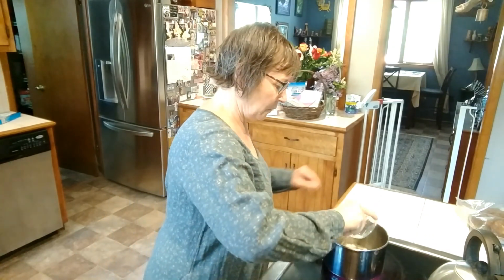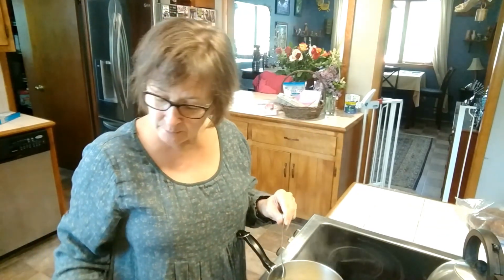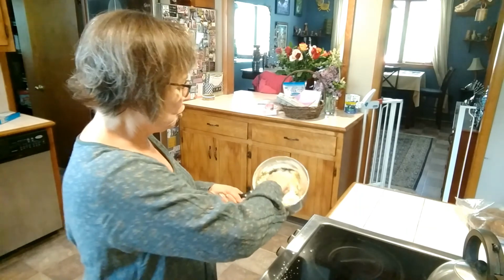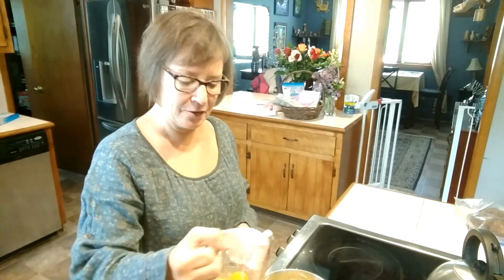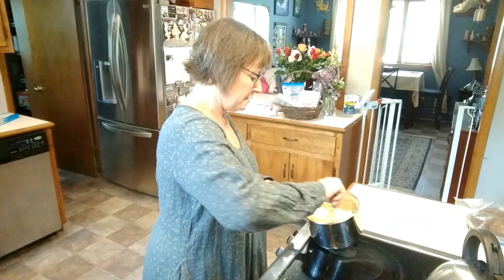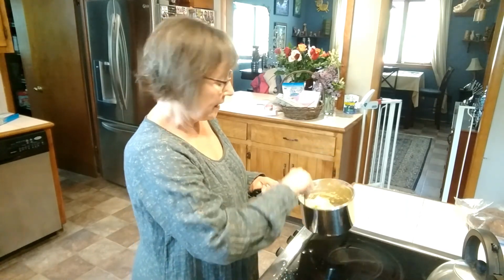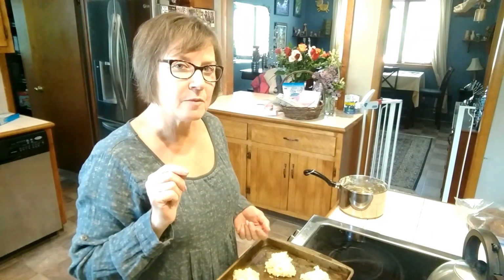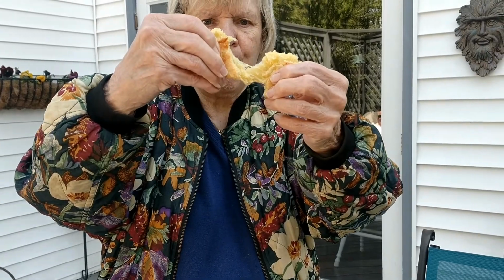Brazilian cheese bread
Learn to make Brazilian Cheese Bread, during our social distance Mother's Day with my mom.